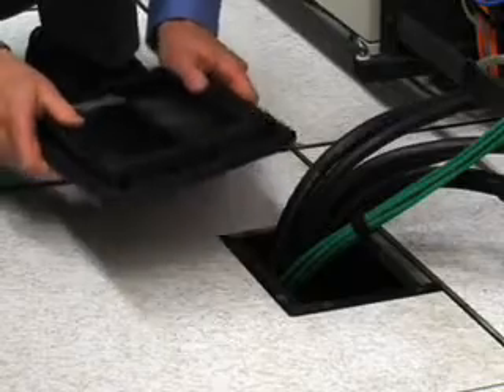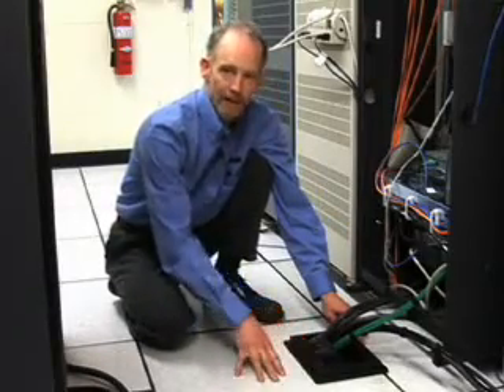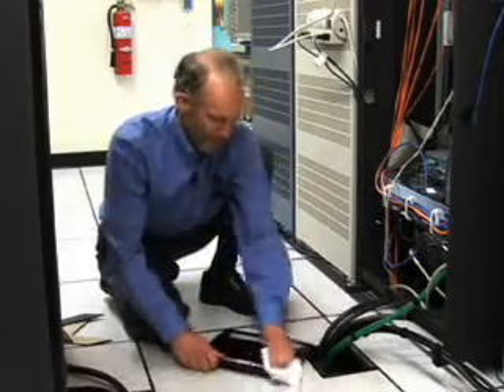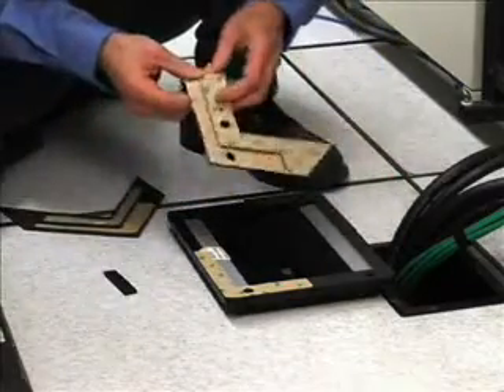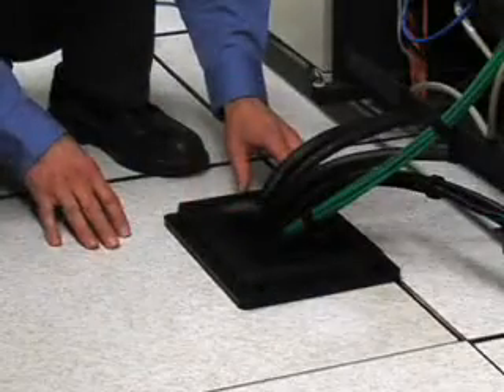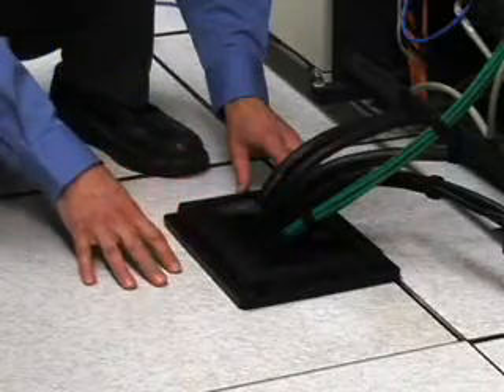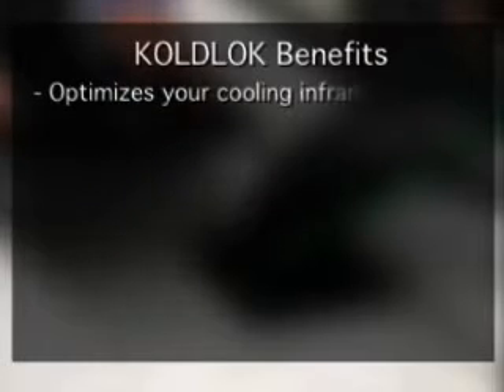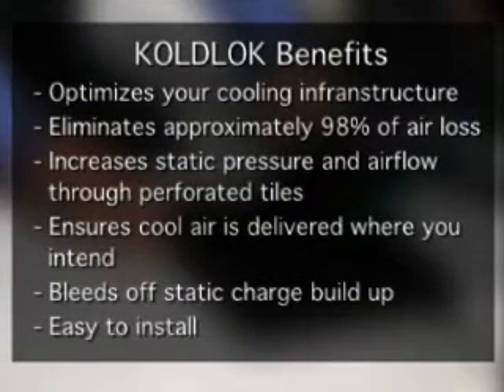Engineer demonstrates installation of KoldLok® Grommet in data center floor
Upsite Technologies Engineer, Lars Strong, demonstrates installation of a KoldLok Grommet in a data center floor. KoldLok Grommets enable data center managers to optimize current cooling infrastructure, eliminate 98% of air loss, increase static pressure and airflow through raised floor perforated tiles, ensure cool air is delivered where you intend, and bleed off static charge build up. Installation is easy and tool-less.